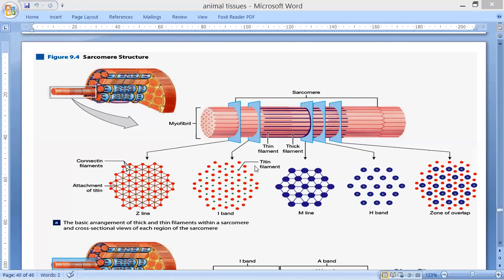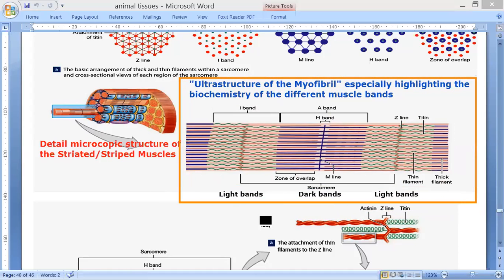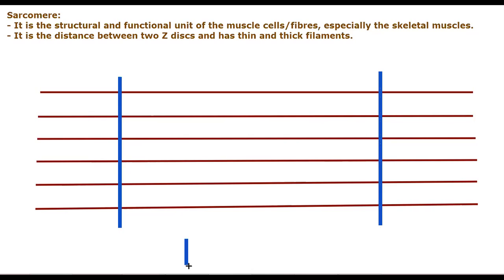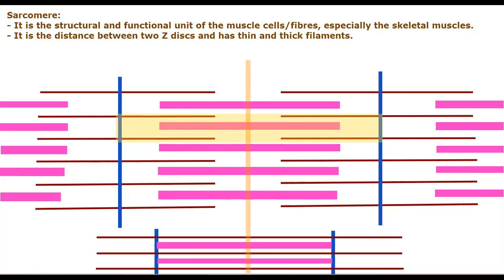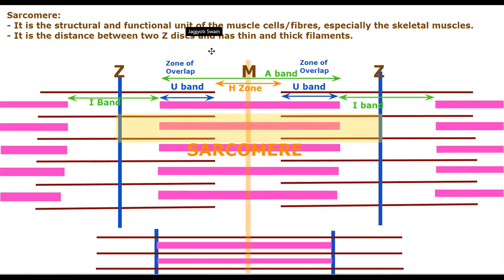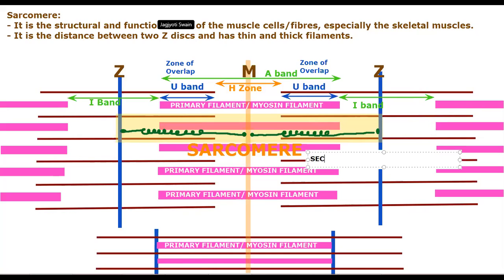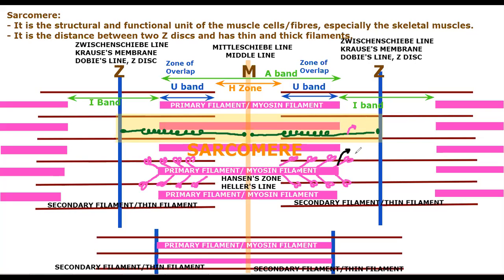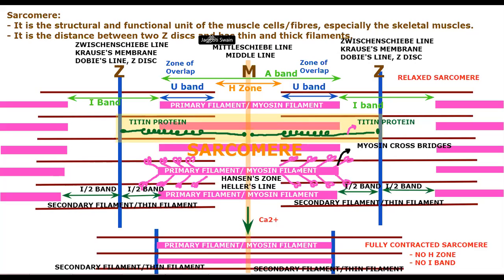Sarcomere-Figure/Animal Tissues by JJS Sir for Class-11, KVPY, NEET, OLYMPIADS (NSEB-INBO-IBO)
The main highlight of this class is that the PACE is CLASS PACE, so it gives a feeling that you are in YOUR CLASS ROOM

You can also SHARE the video in your group so that many students are benefited in this TOUGH CORONA TIMES. Also give requests for other chapters or topics you want to study from me in the comment box.
Please Revisit at will and Enrich your Biology.
In Comment Section you can ask your doubts and also any topic you want me to Load